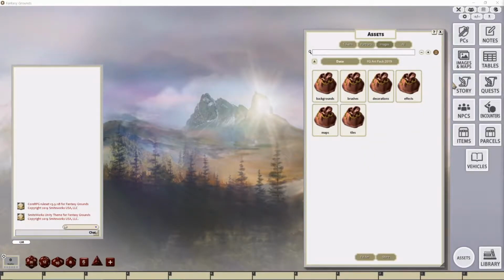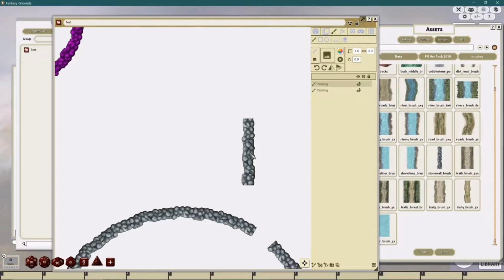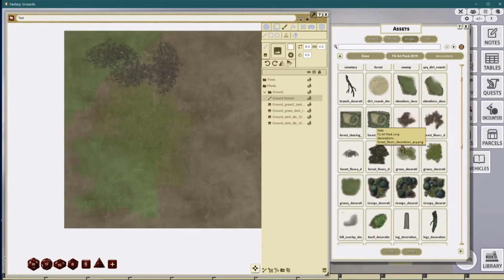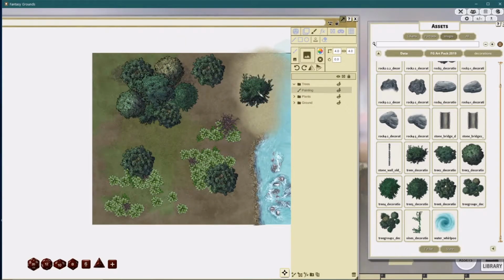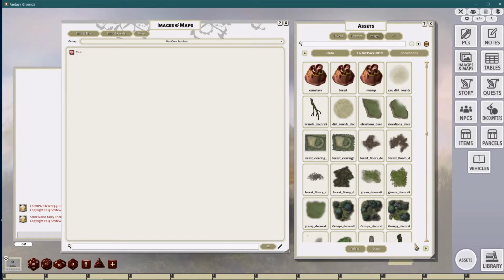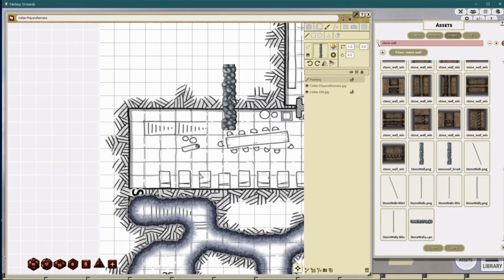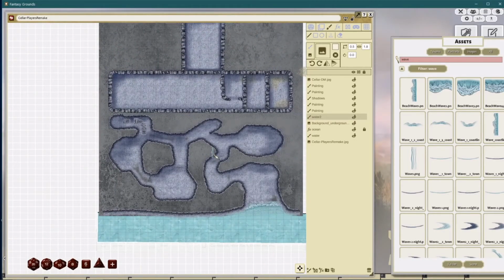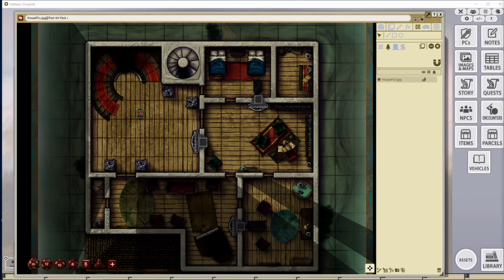Image and map editing in Fantasy Grounds Unity GENCON 2020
Replay from GENCON for anyone in need of the tutorial